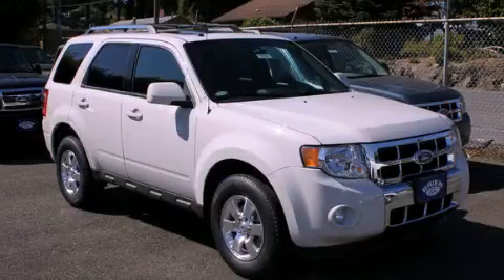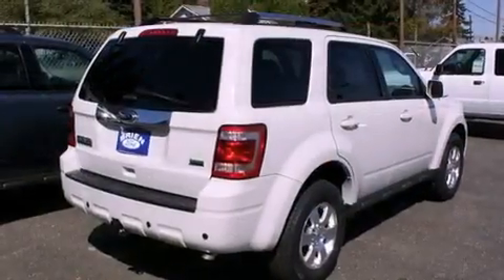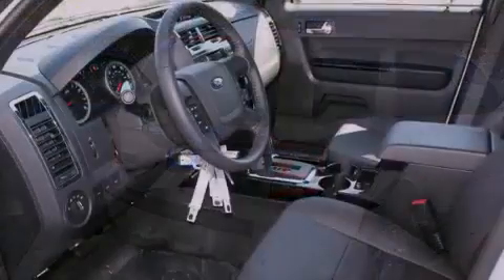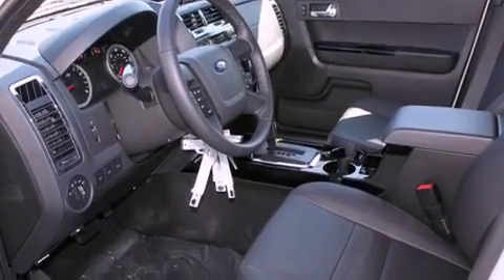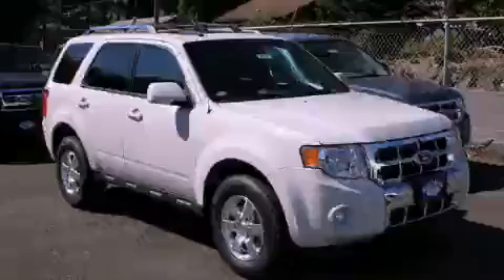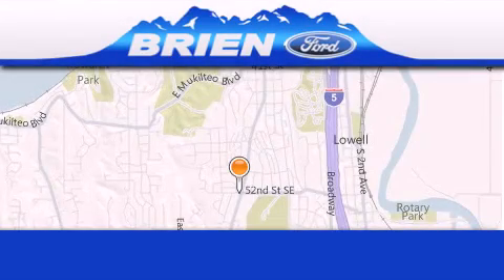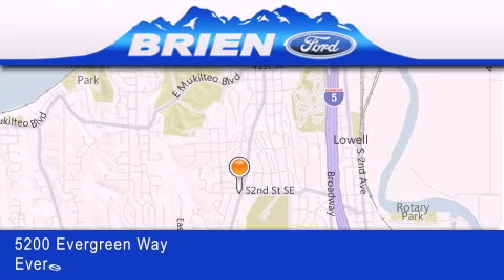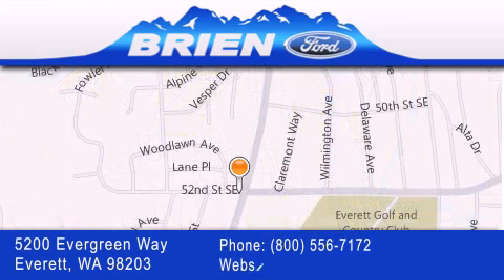2012 Ford Escape Everett WA 98203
Year : 2012
 Make : Ford
 Model : Escape
 Engine : 3.0L V6
 Trans . : Automatic
 Exterior : White Suede
 Miles : 25
 Interior : Charcoal
 Brien Ford
 5200 Evergreen Way
 Everett , WA 98203
 2012 Ford Escape Everett WA